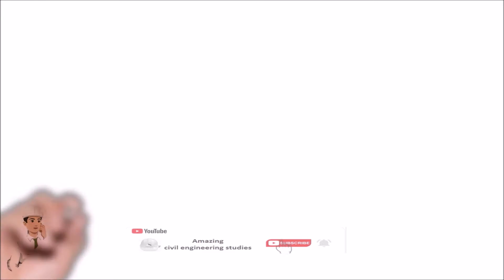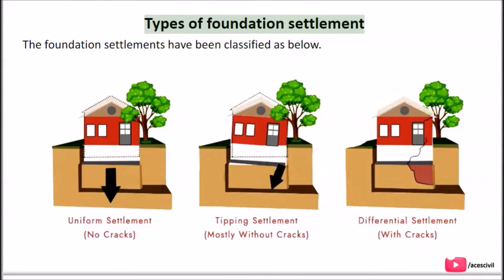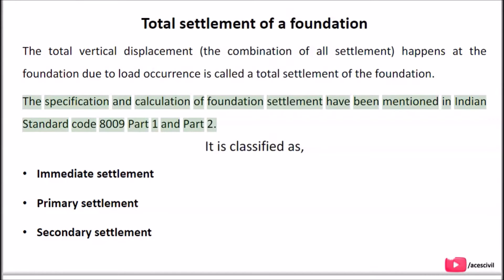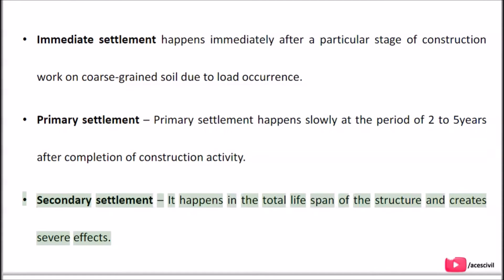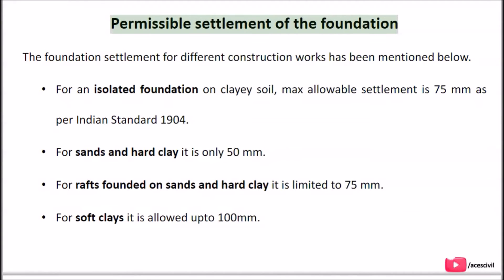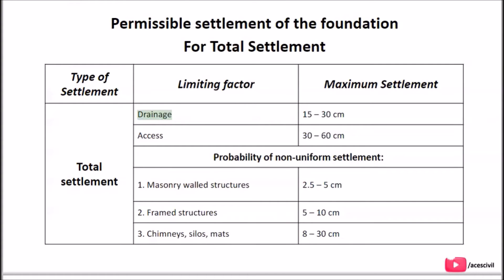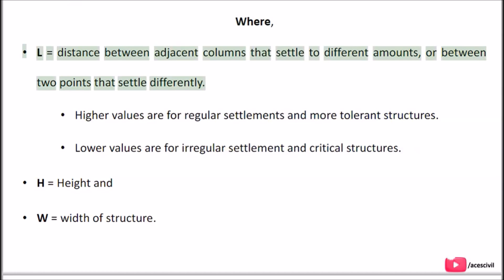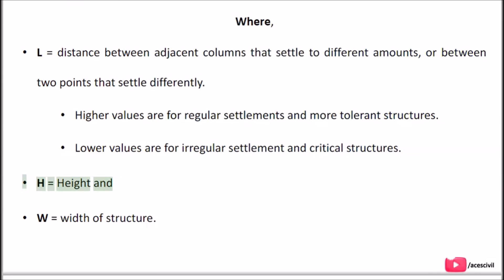What Is Foundation Settlement ? || Types, Causes & Prevention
In this video, we will discuss Foundation Settlement""